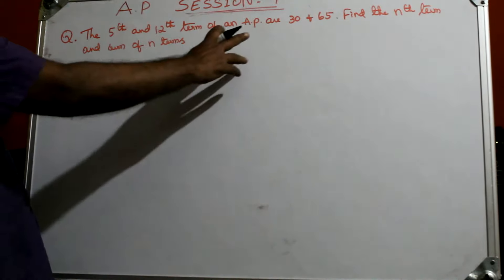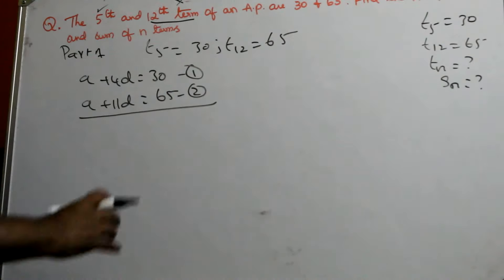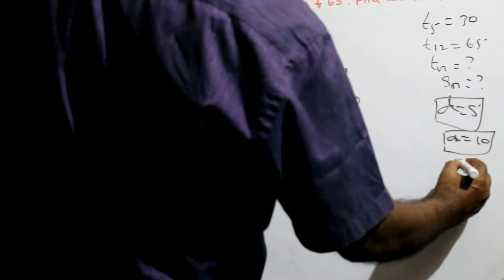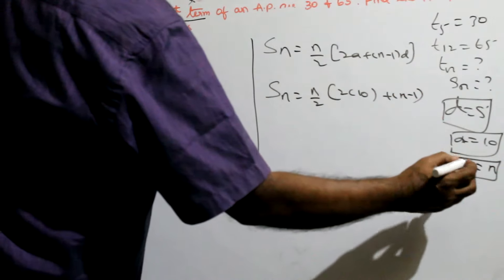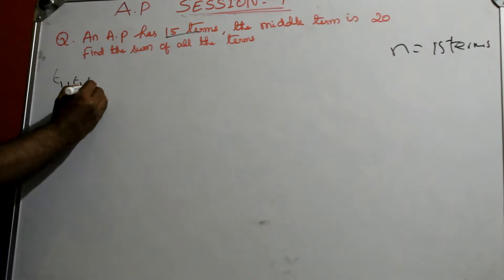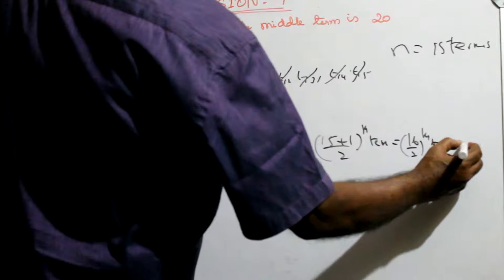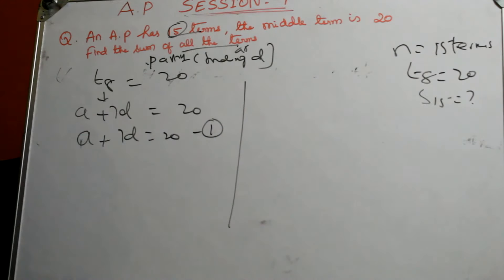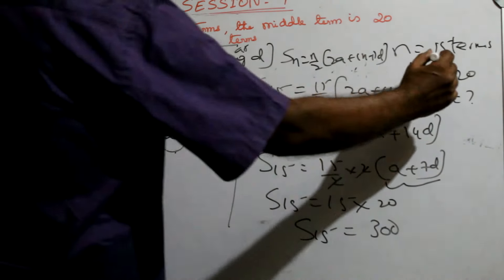ARITHMETIC PROGRESSION - Session 7 - Problems Solved Part 5